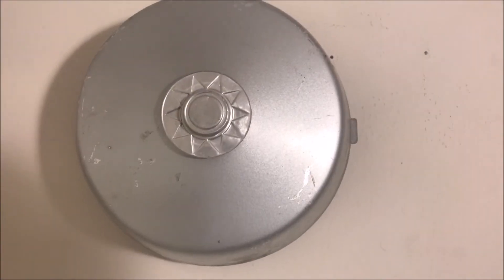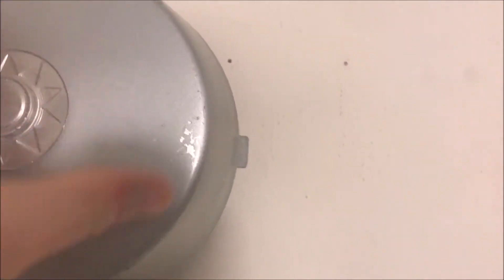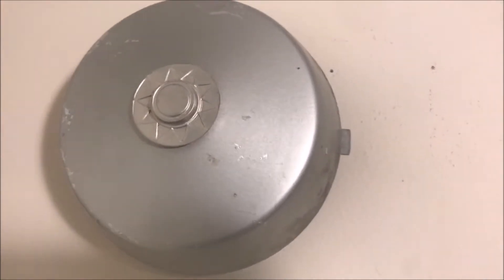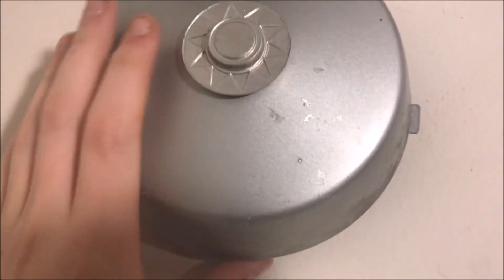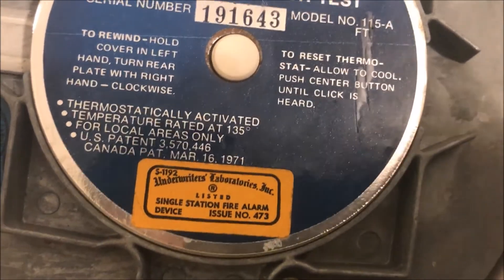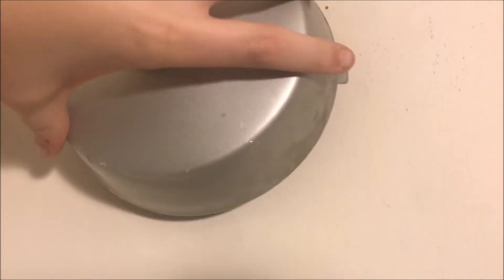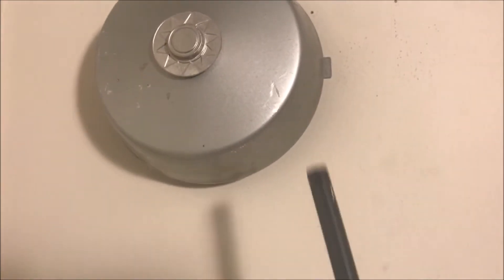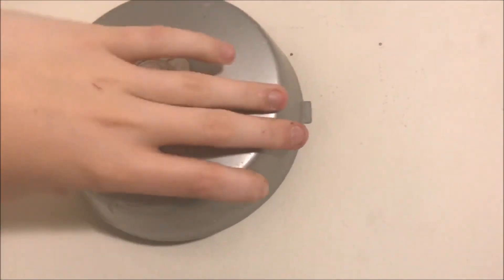Testing and Overview of my VINTAGE Emdeko Fire Alarm Bell